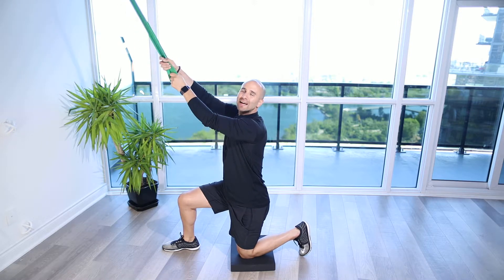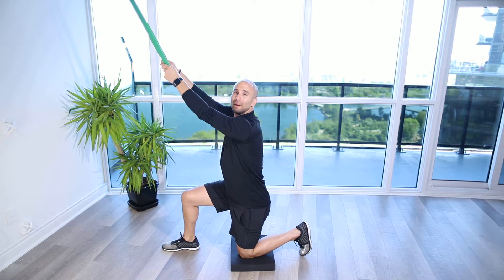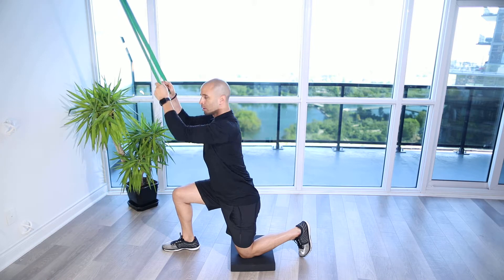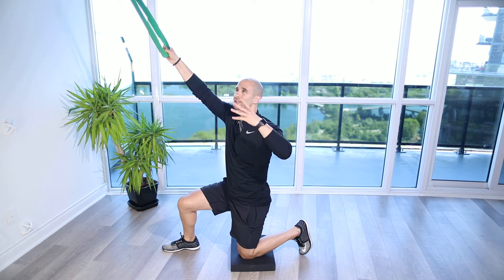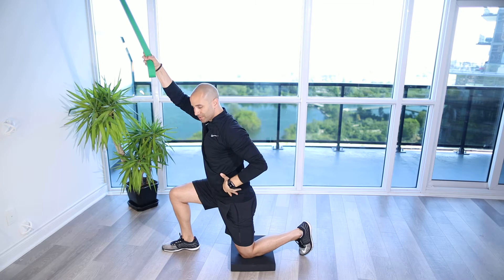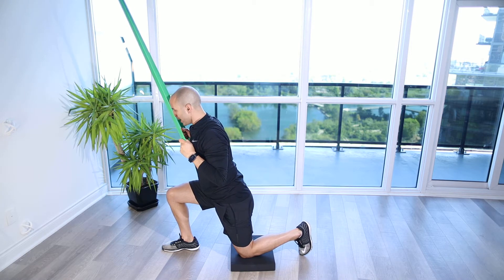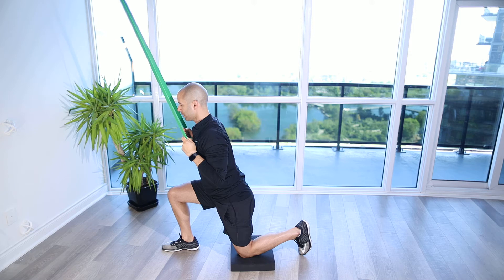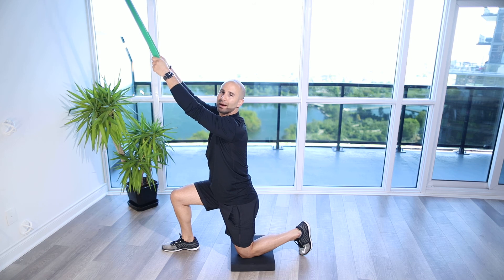Half Kneeling Band Lat Pulldown Hold